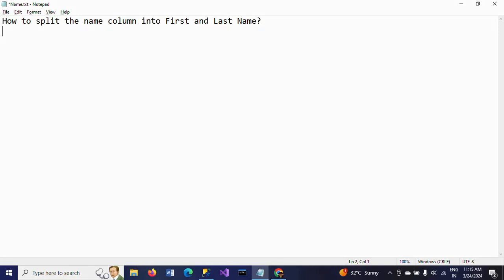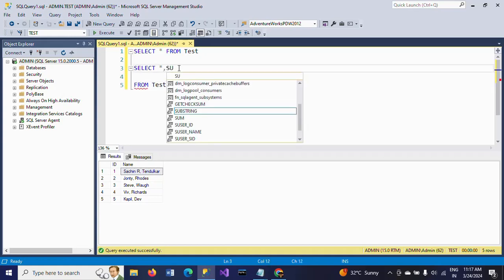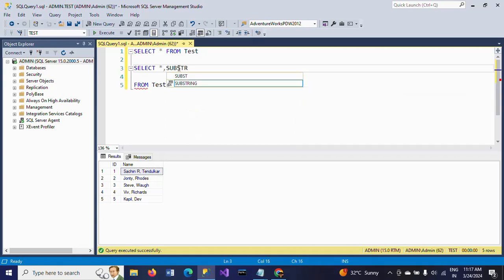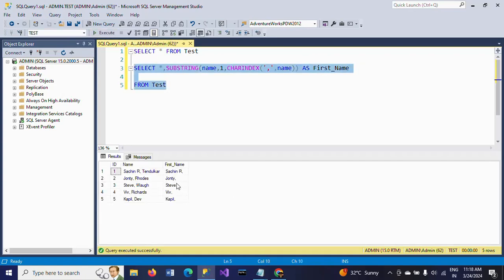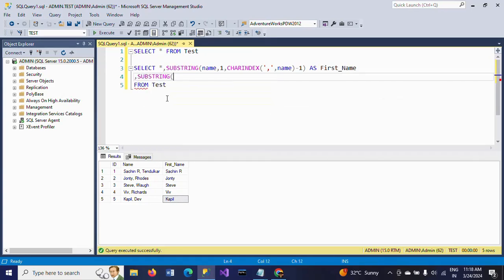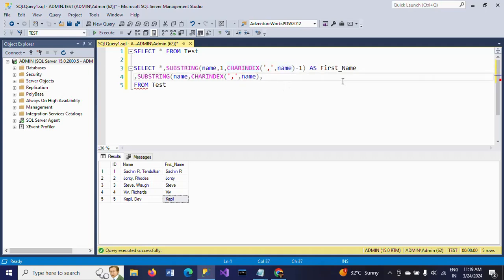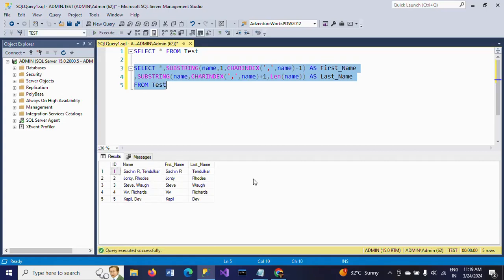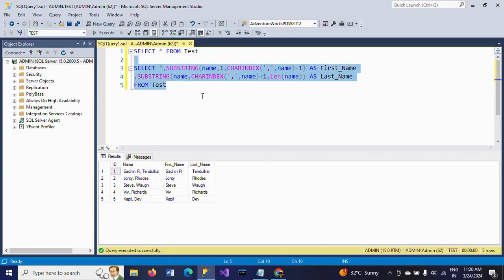SQL Queries||How to split the name column into First and Last Name?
SELECT *,SUBSTRING(name,1,CHARINDEX(',',name)-1) AS First_Name
,SUBSTRING(name,CHARINDEX(',',name)+1,Len(name)) AS Last_Name
FROM Test